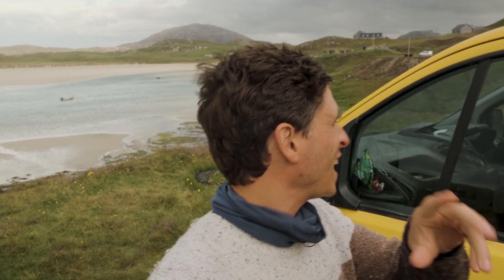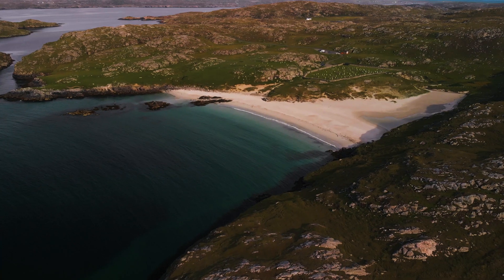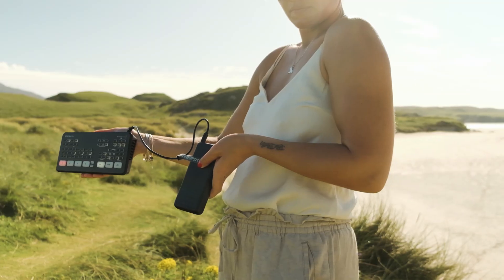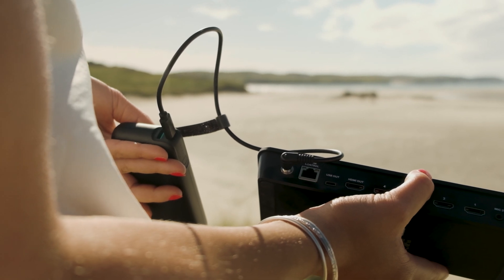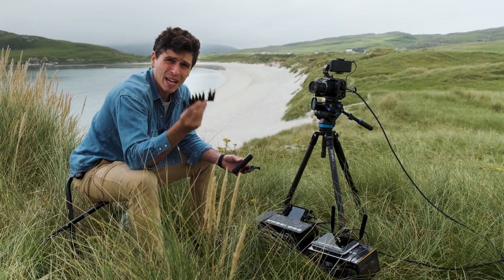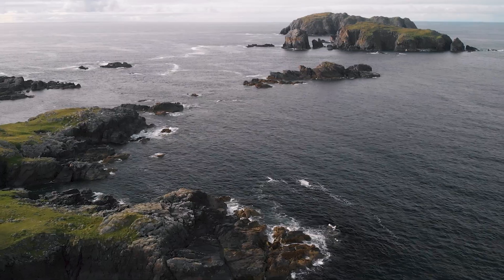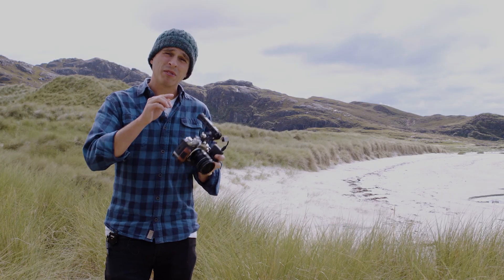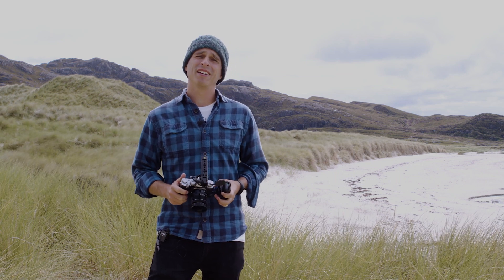Power Pipe by Blind Spot - The ULTIMATE powering solutions for USBC Power Delivery.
The Power Pipes give you the freedom to power your devices from readily available and affordable Power Delivery devices. No longer do you need to invest in expensive V-lock and Gold mount battery systems. Three versions are available, BMPCC, 12V and 8.4V.